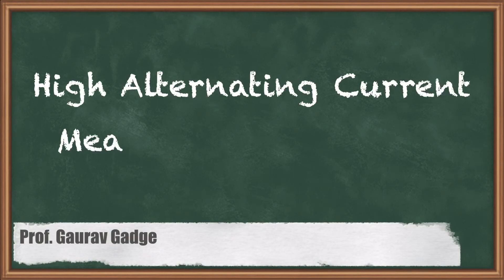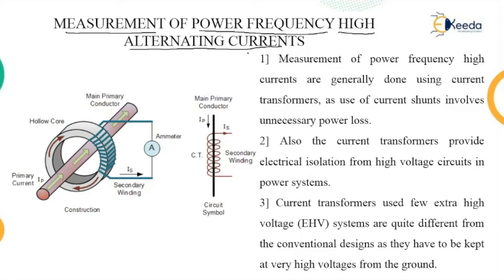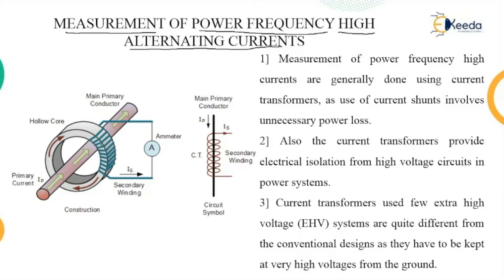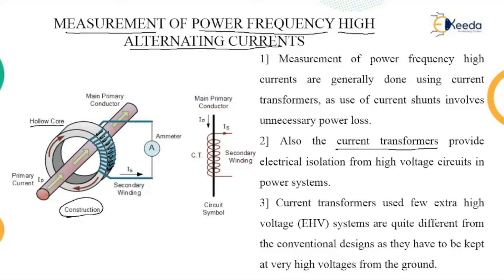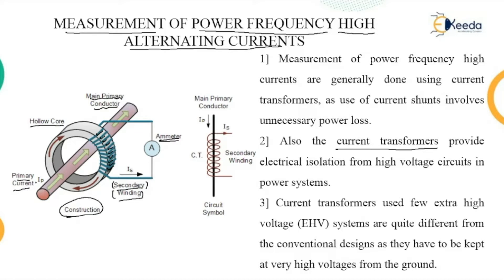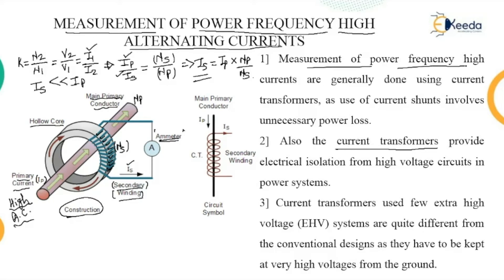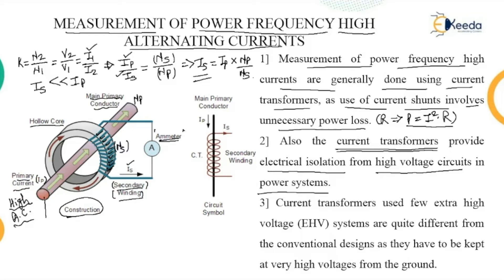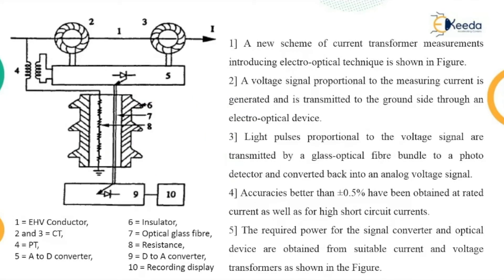High Alternating Current Measurement Methods - High Voltage Engineering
Video Name - High Alternating Current Measurement Methods

Chapter - Measurement of High Voltage and High Current

Happy Learning!